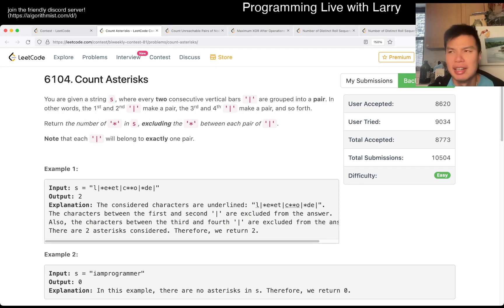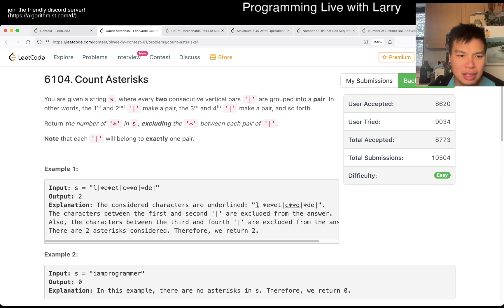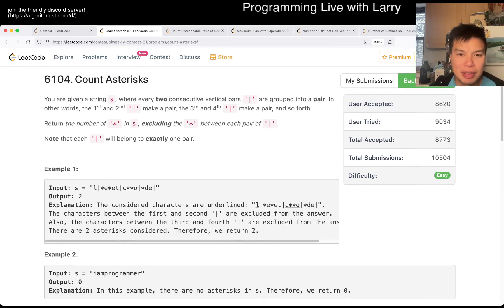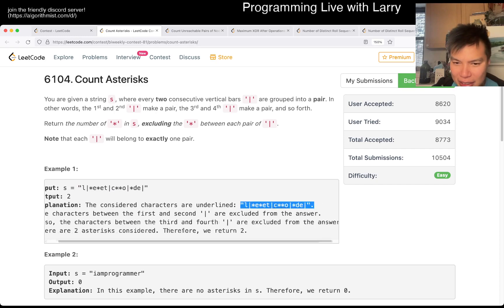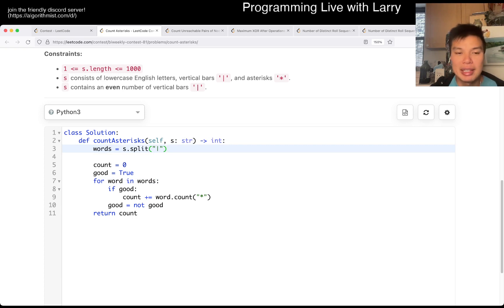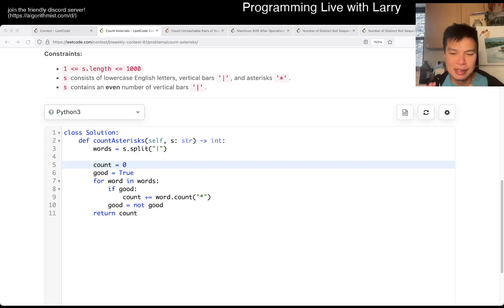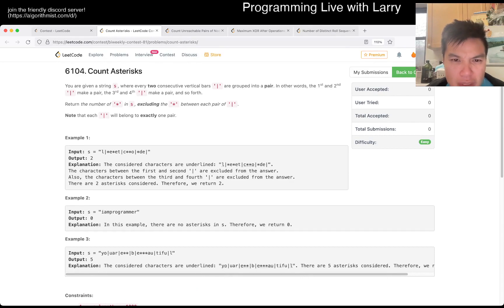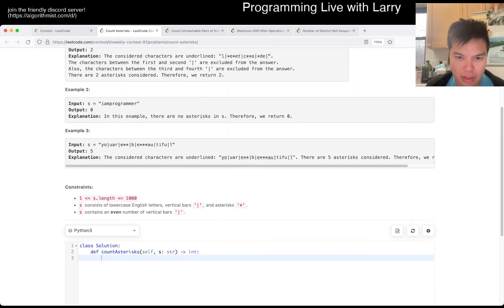2315. Count Asterisks (Leetcode Easy)